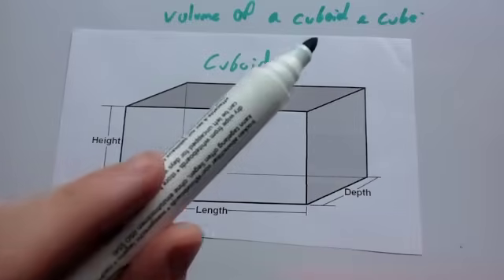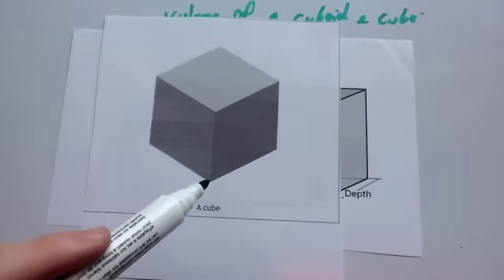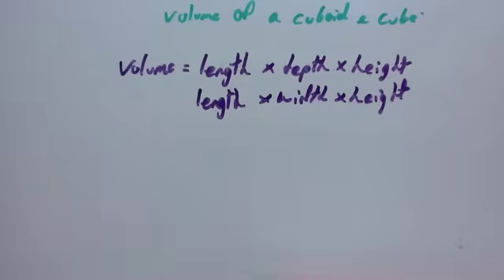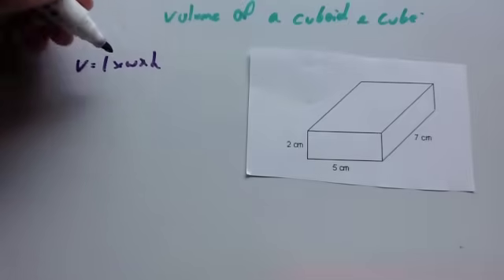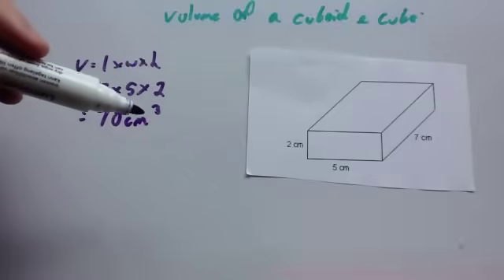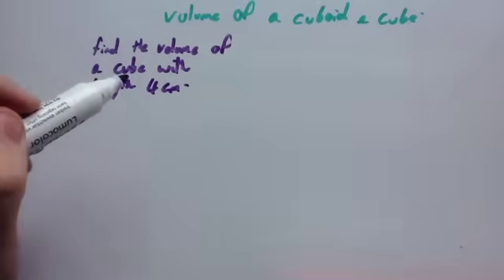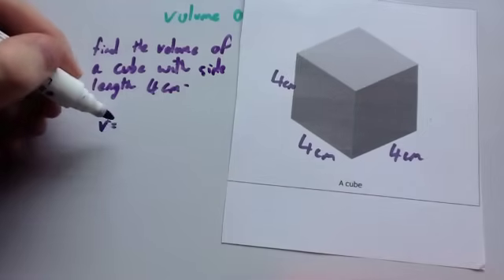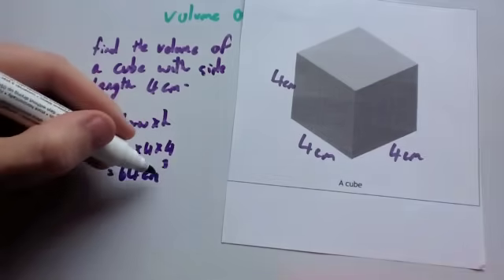Volume of a cuboid and cube - Corbettmaths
Corbettmaths - A video explaining how to find the volume of a cuboid or cube.